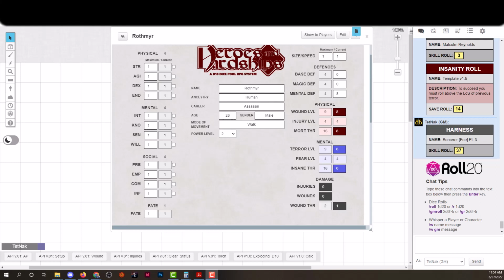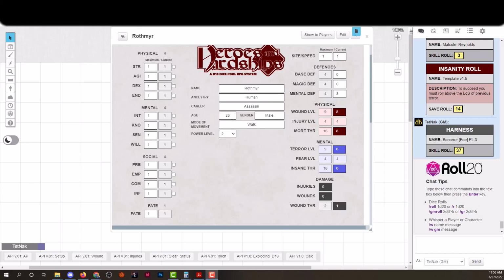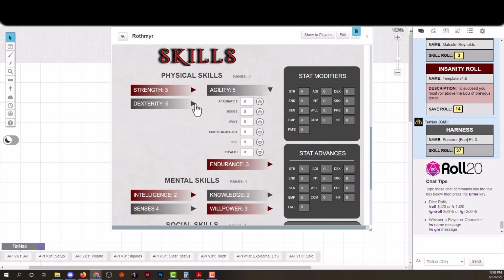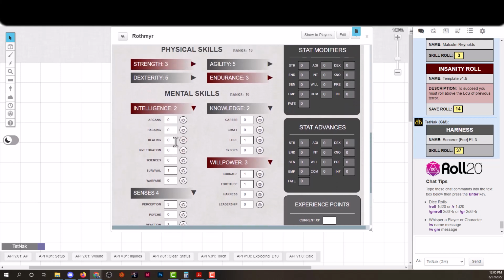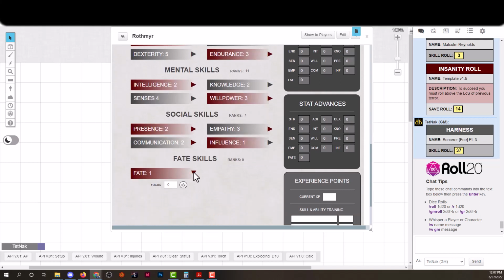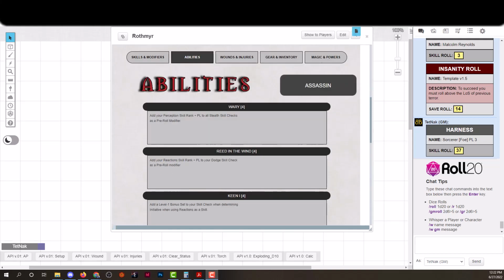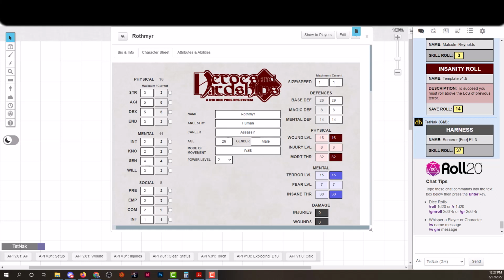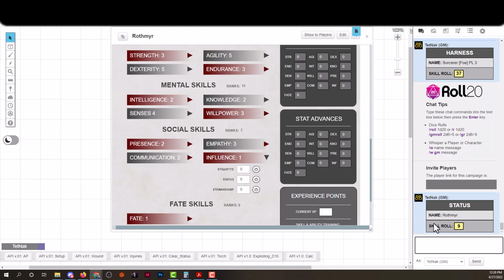Heroes & Hardships Character Creation Example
Jason Duff, lead developer of Heroes & Hardships, talks about character creation.